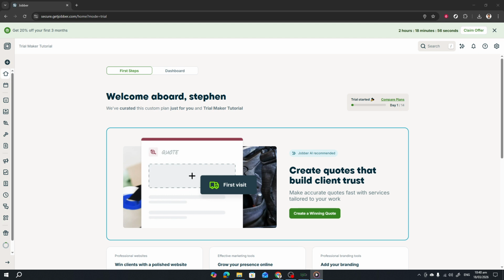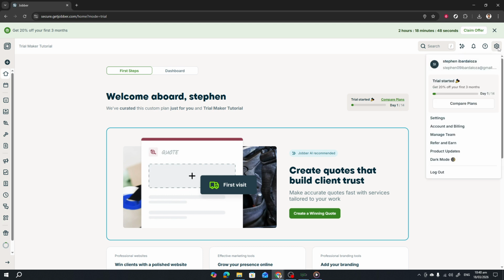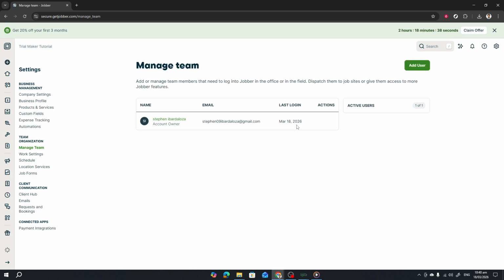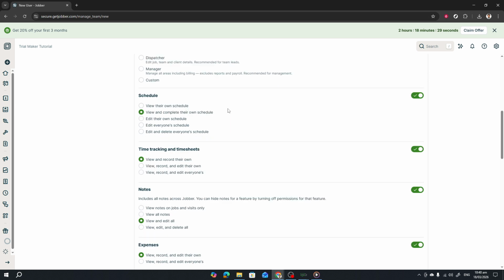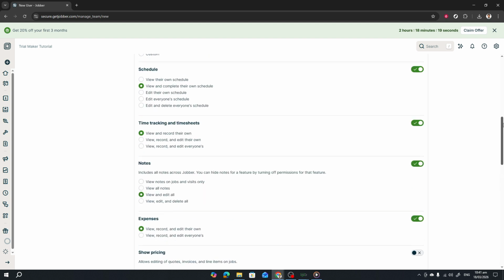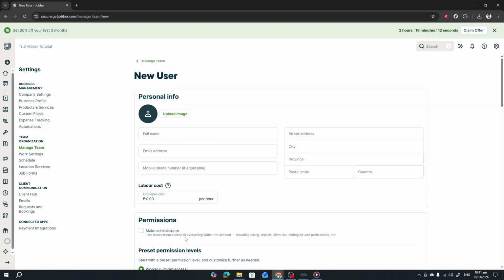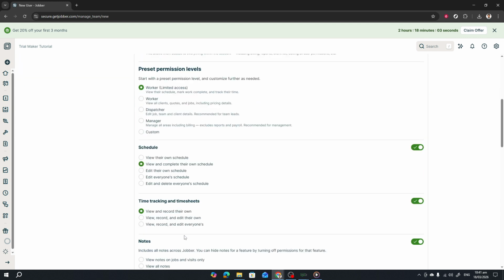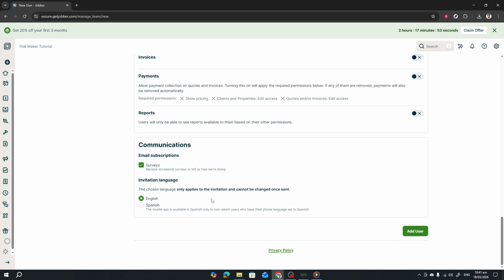How to Add Employees to Jobber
In this video, I’ll show you how to add employees to Jobber.

The method is very simple and clearly described in the video. By following all the steps, you’ll easily learn how to add employees to your Jobber account and manage your team efficiently.